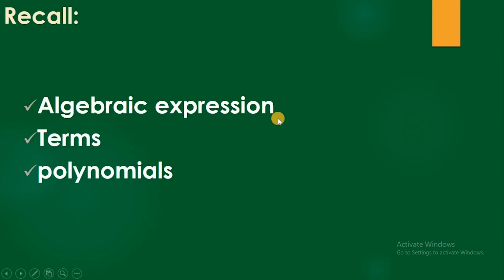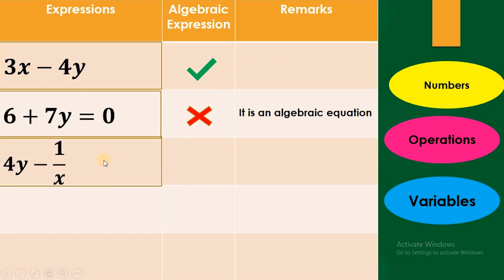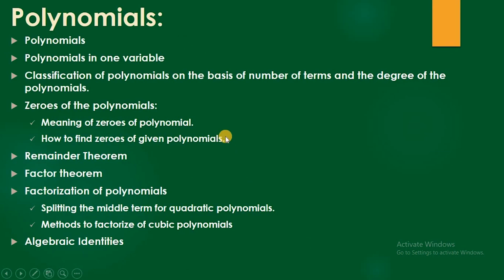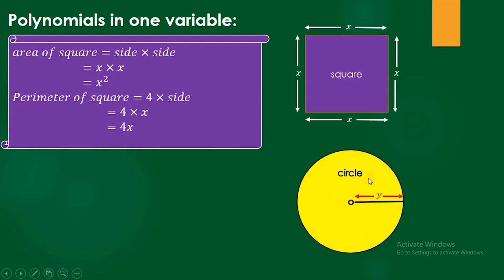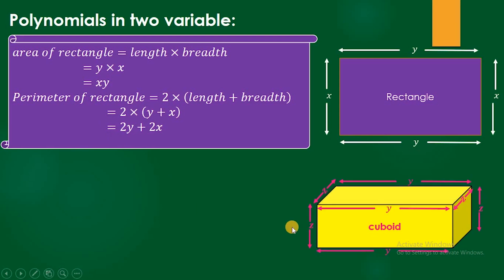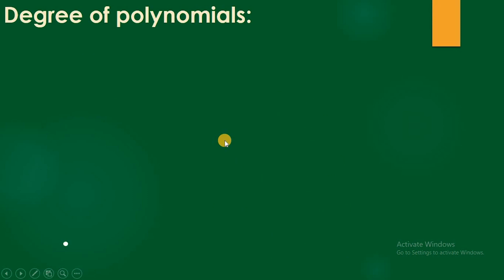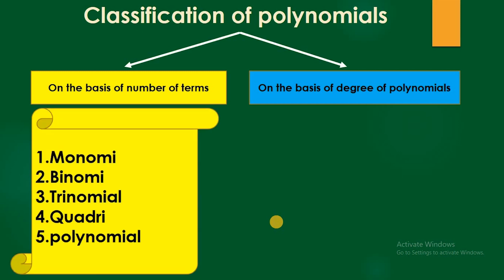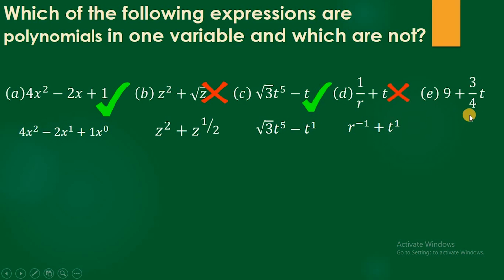Class 9 Mathematics Chapter 2 Polynomials Part 1